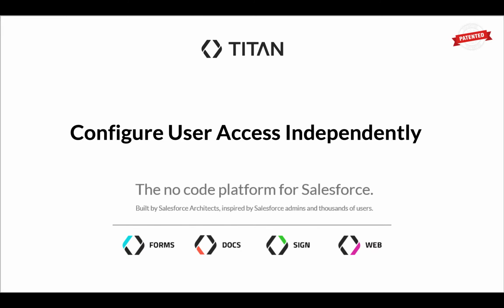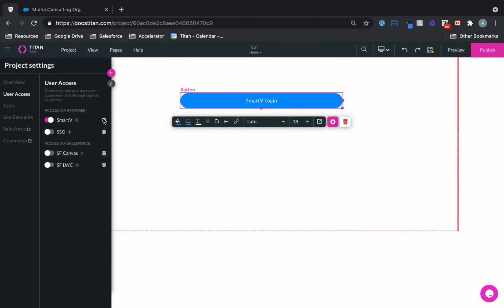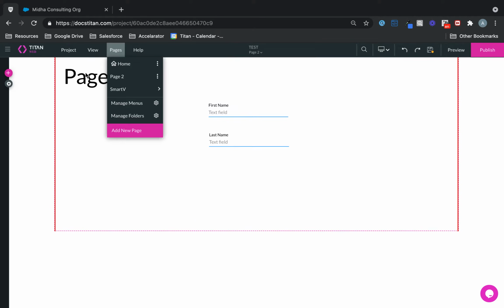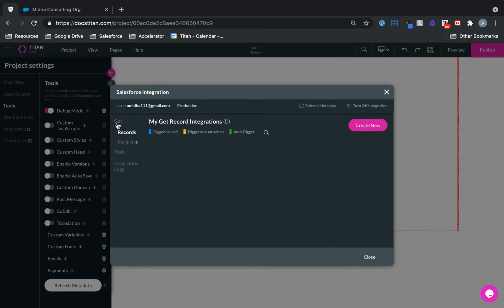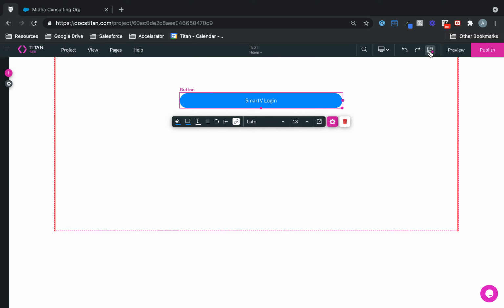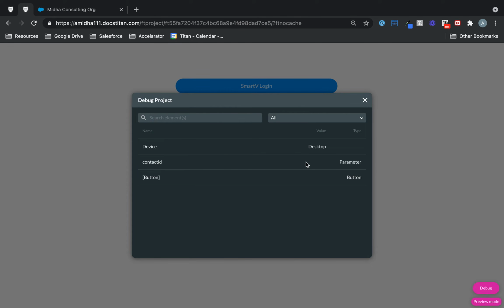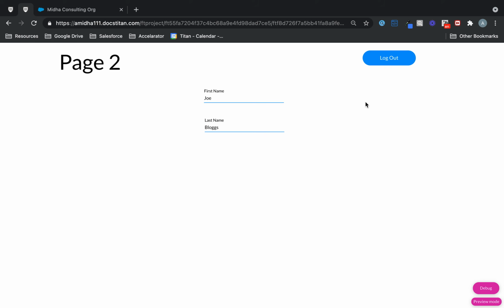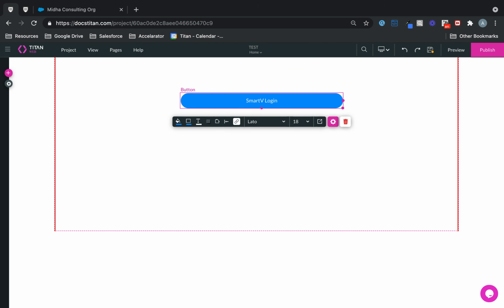Configure User Access Independently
We will give you an overview on how to Configure User Access Independently in Smartv or SSO To find out more head over to go